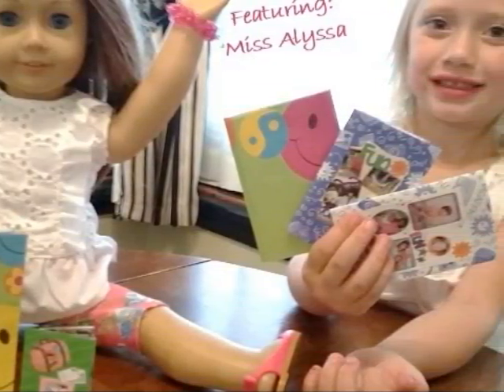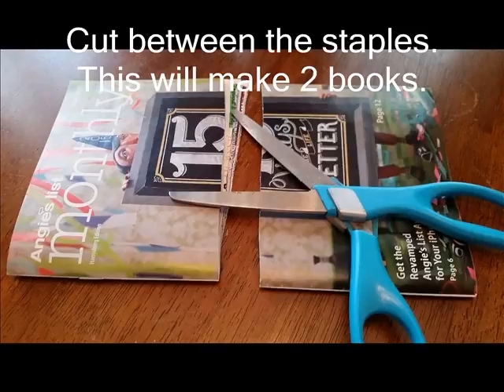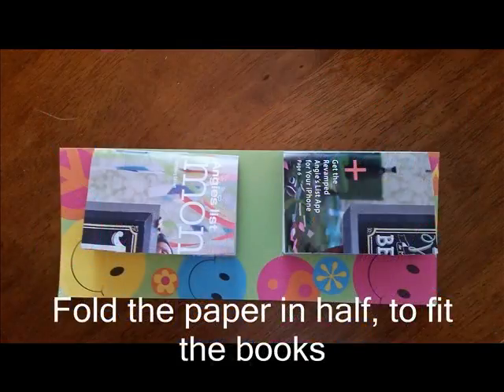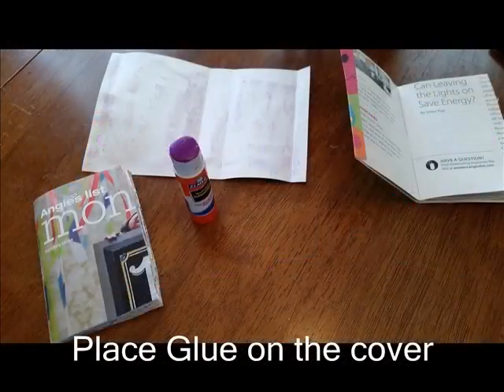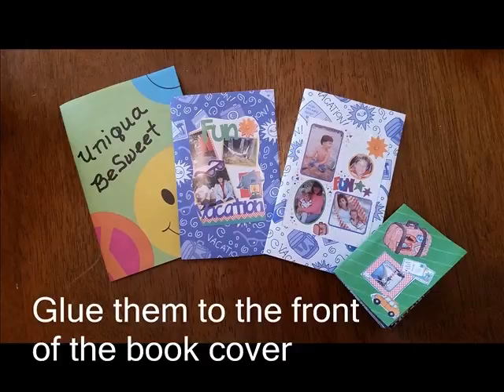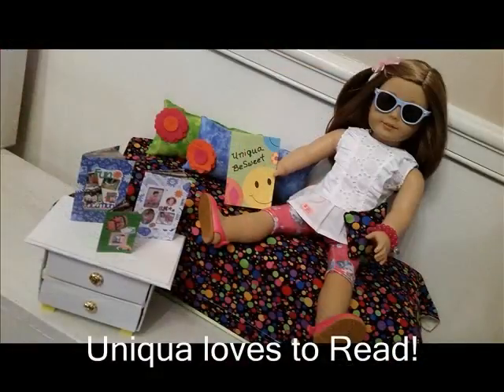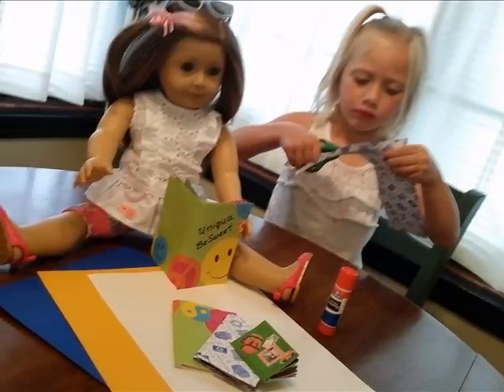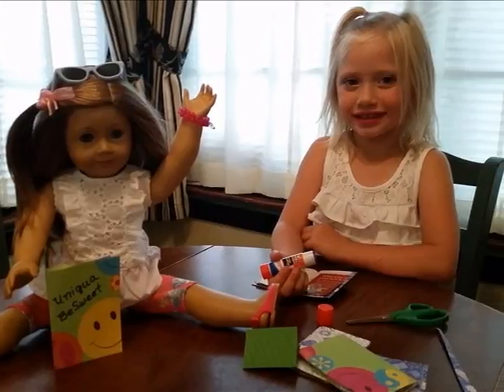How To Make Books and Magazines for your American Girl Doll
Hi, I'm Uniqua BeSweet!  I made Books and magazines using: an old magazine, scissors, glue and card stock.  I had the help of Miss Alyssa, for this video!